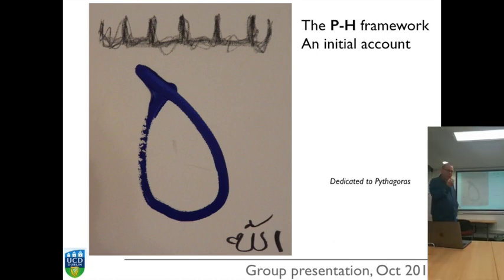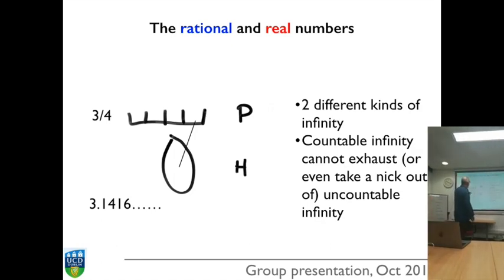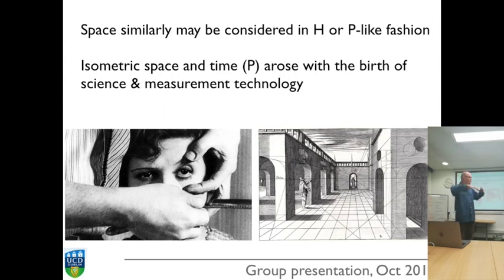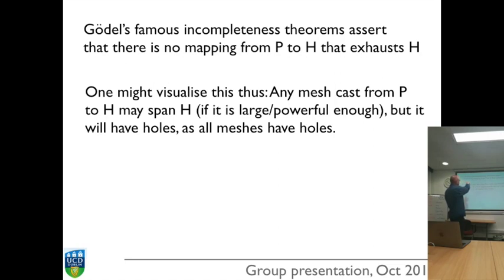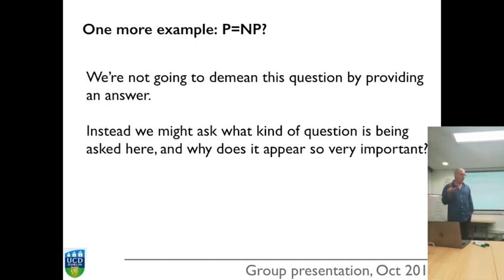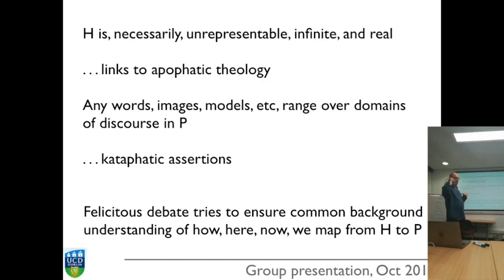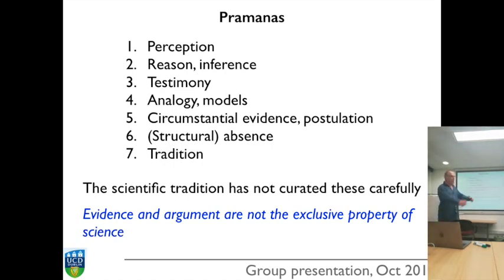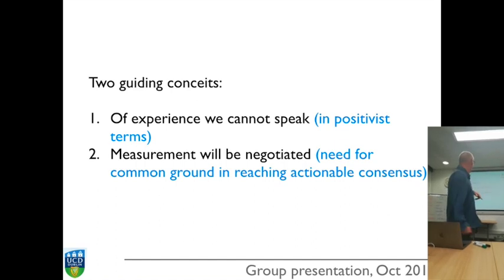The P-H framework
Epistemology. Talk given to a small group, Nov 8, 2017